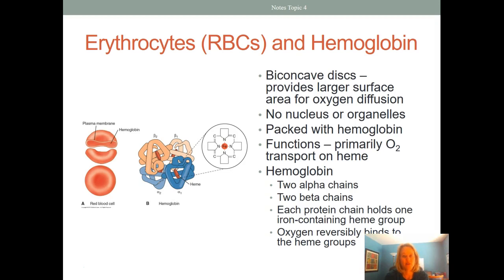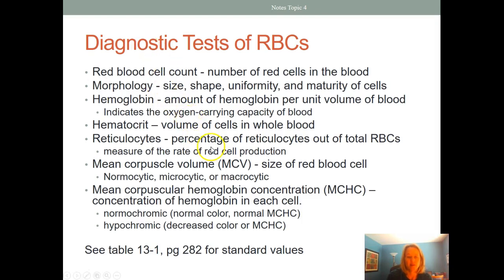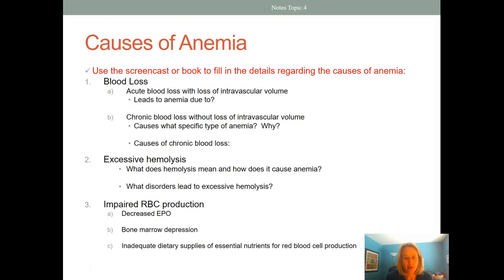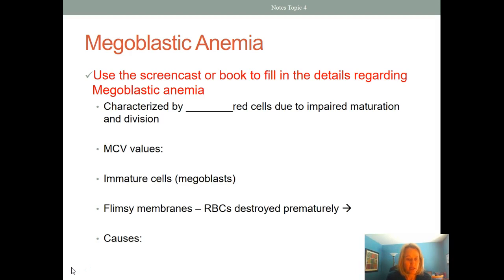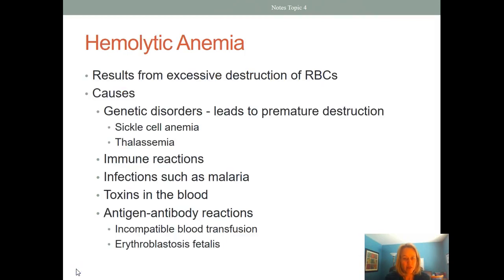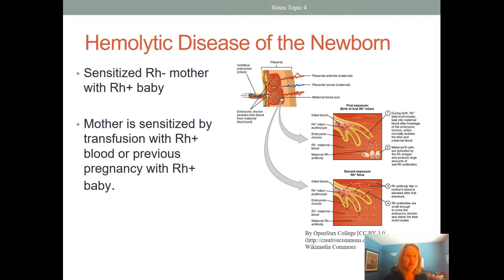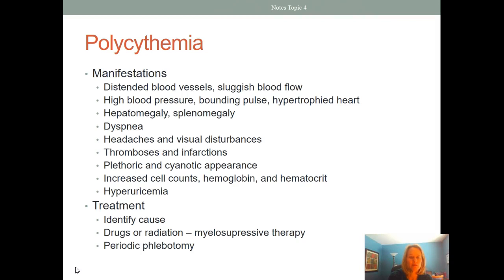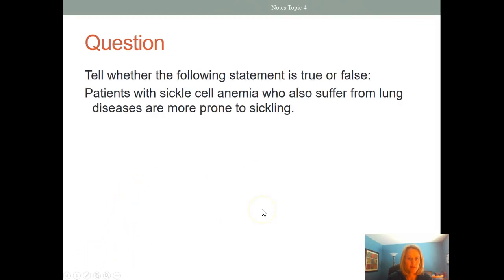Topic 4 part 3 - Disorders of Red Blood Cells